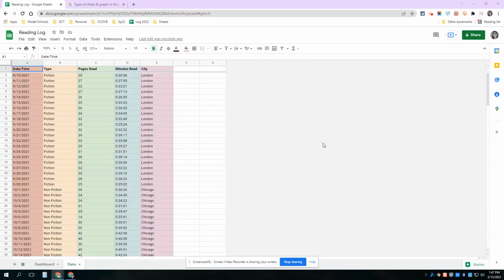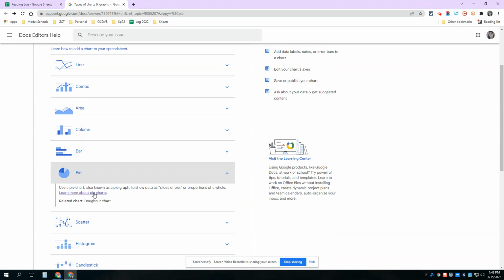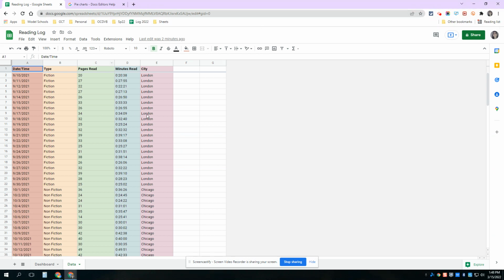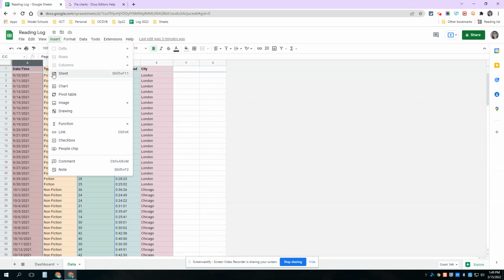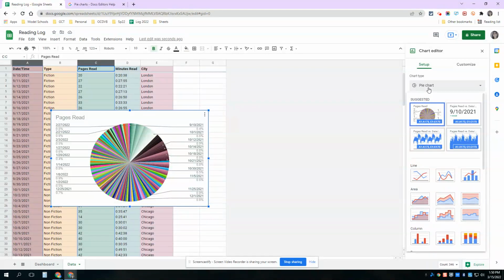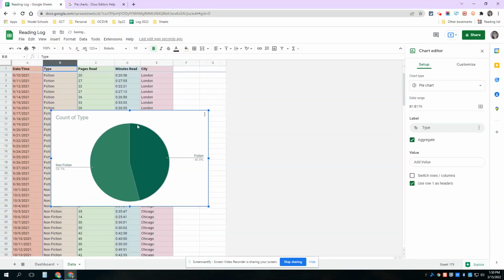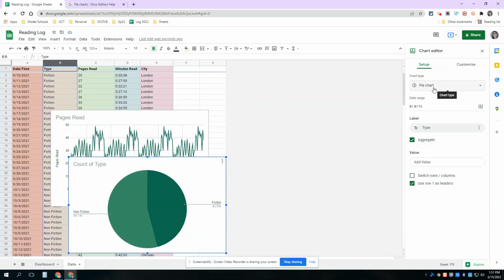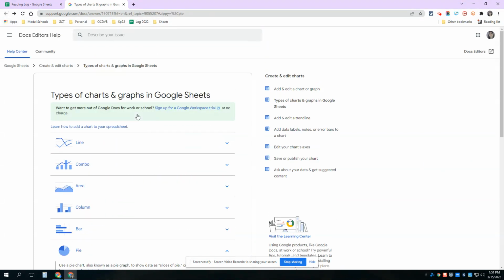Insert Charts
Make your data stand out with beautiful charts and graphs. This video will show you how to easily insert a graph or chart that most appropriately displays your data. When in doubt, use the Explore Tool for suggestions.

To see the various chart types you can add to a spreadsheet, check out this support article from Google for descriptions and examples